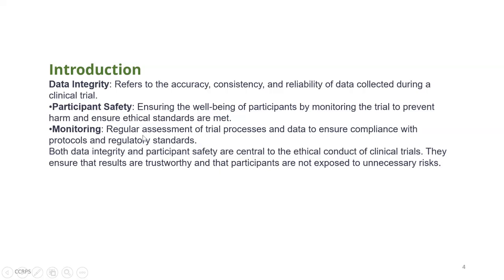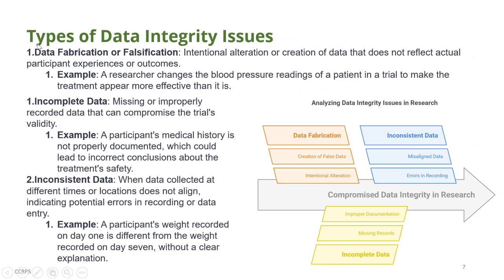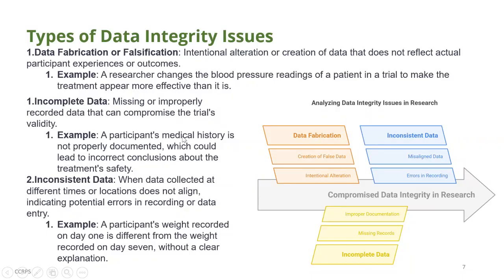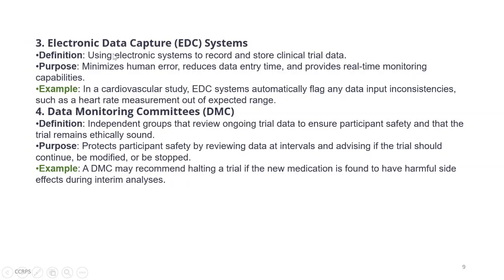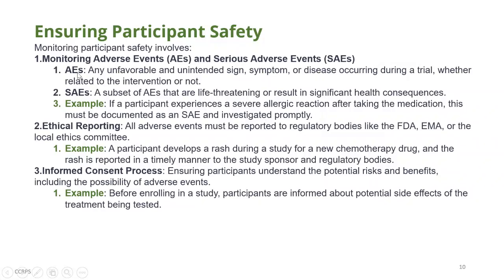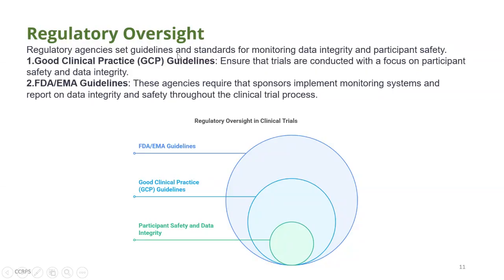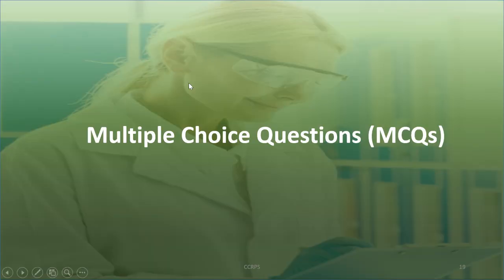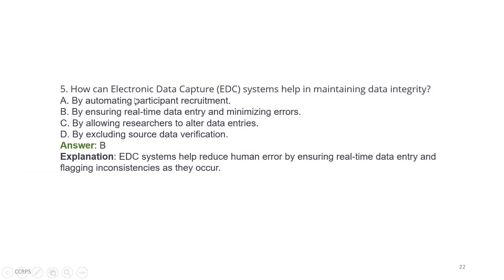Clinical Research GCP: Data Integrity & Participant Safety | AGCPC by CCRPS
This lesson supports clinical research certification by focusing on how data integrity monitoring protects participant safety and ethical integrity in clinical trials. As part of CCRPS GCP training, it explains the direct link between accurate data, timely oversight, and risk mitigation under ICH GCP E6 R3 expectations.

Learners will examine how monitoring practices ensure reliable safety data, identify emerging risks, and support ethical decision-making throughout trial conduct. The lesson connects clinical trials training to real-world responsibilities including protocol execution, safety reporting accuracy, source data review, deviation management, and inspection readiness across global studies.

Designed for CRCs, CRAs, investigators, medical monitors, pharmacovigilance professionals, and trial leaders, this module emphasizes how robust data integrity frameworks uphold participant protection and regulatory compliance. Understanding these principles is essential for maintaining trust, ensuring ethical oversight, and delivering credible trial outcomes.

This lesson is part of the Advanced Good Clinical Practice Certification (ICH GCP E6 R3) within CCRPS’s triple accredited clinical research training ecosystem. The program provides role-aligned education through structured lessons, real-world case scenarios, live weekly webinars, applied assessments, and flexible learning pathways for global professionals.